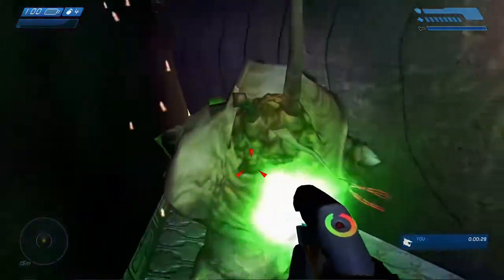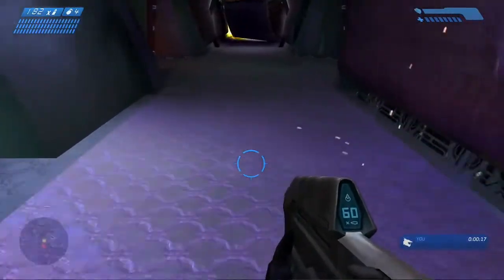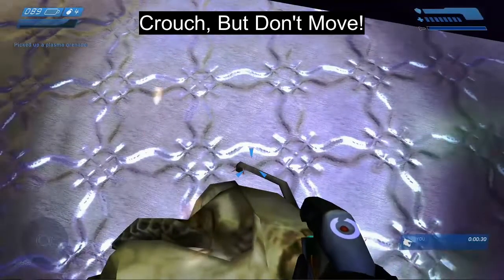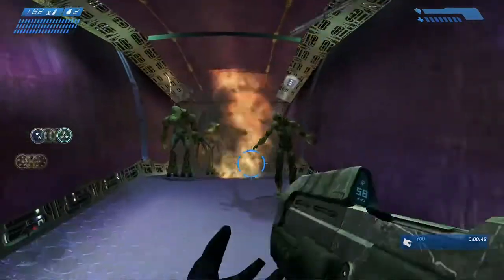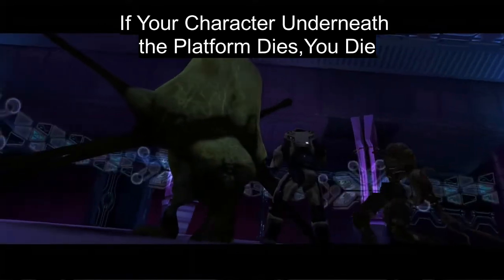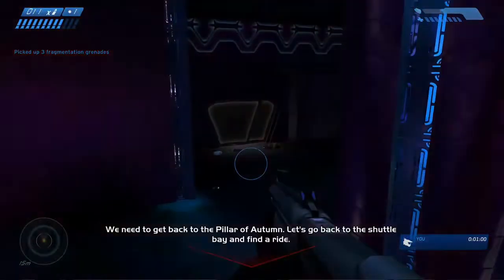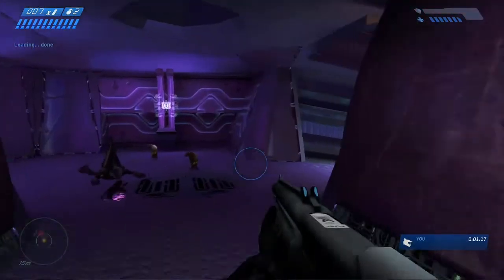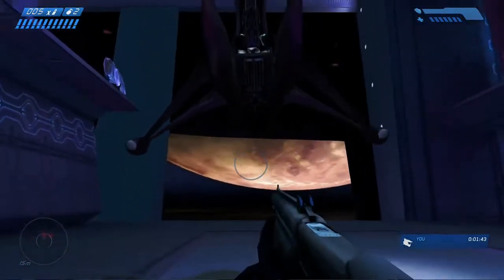Halo CE MCC - How to Use the Flood Bump to Speedrun Keyes on Legendary In Under 2 Minutes (1:56)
This guide was completed on Halo CE on Halo MCC. The time does not include the cutscene. This tutorial will go in-depth on how to pull off all the tricks in this speedrun. The notorious flood bump can be manipulated and used to skip past a lot of the mission.

Tired of the Shield Bump? Having trouble with the flood bump? This tutorial will also dive deep into how to pull the trick off.